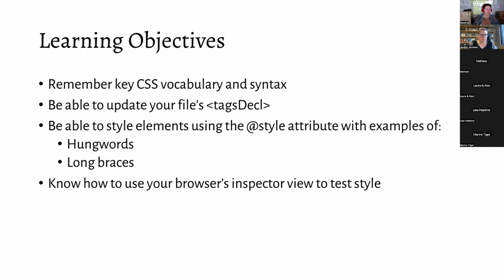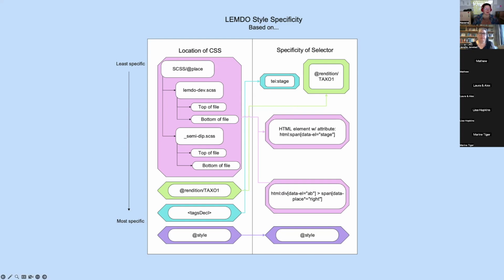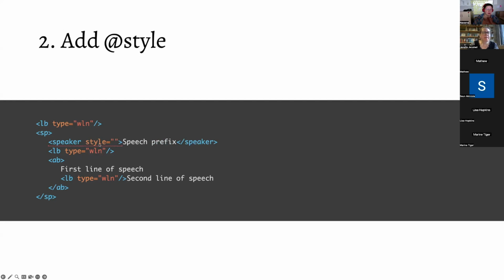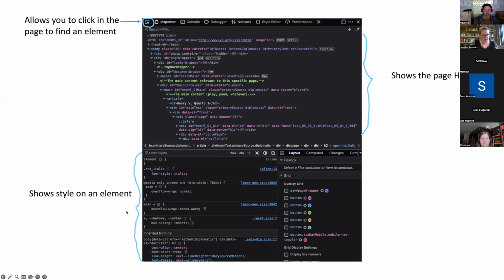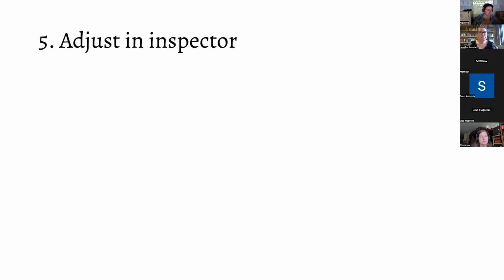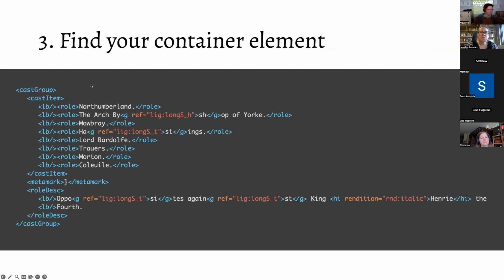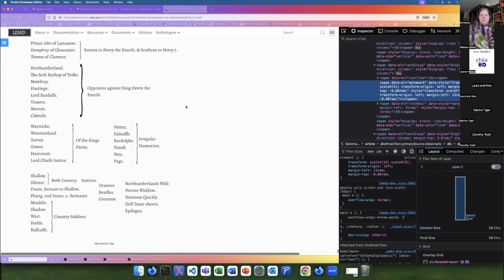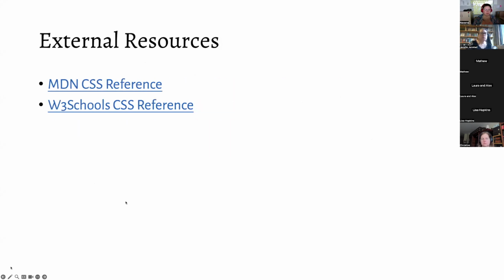Advanced Topics in Semi Diplomatic Transcriptions (Webinar 2)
This video is a recording from LEMDO's 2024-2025 Editorial and Technical Webinar Series, given August 22, 2024.

In this advanced technical webinar, LEMDO Project Manager Navarra Houldin  instructs encoders how to style their semi-diplomatic transcriptions using inline CSS and CSS flexbox.

00:00 Welcome
02:29 Vocabulary and Syntax
05:26 Style Specificity
10:35 File-Wide Style
13:28 Inline Style
18:43 Check Style with Inspector View
23:40 Hungwords
33:56 Long Braces
43:56 Recap
48:00 Resources and Acknowledgements